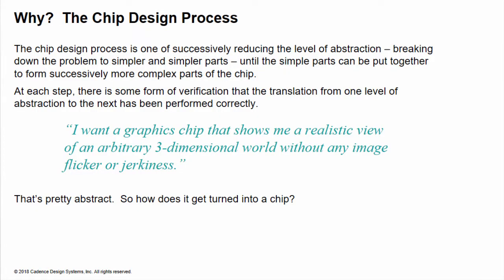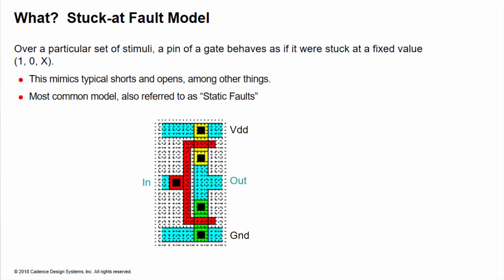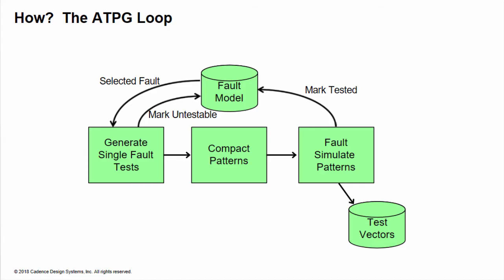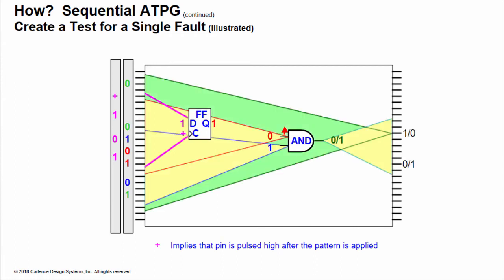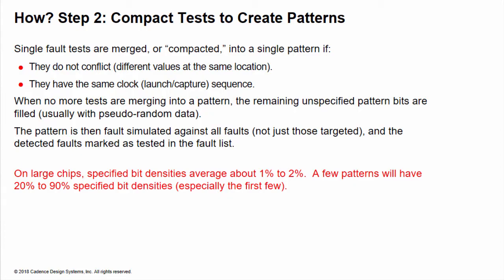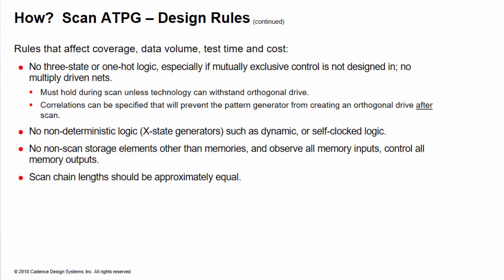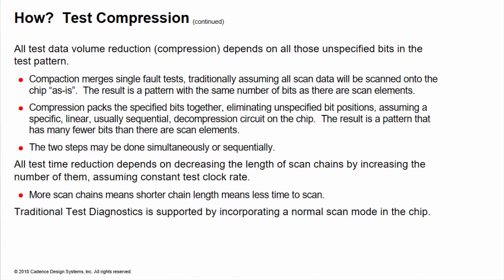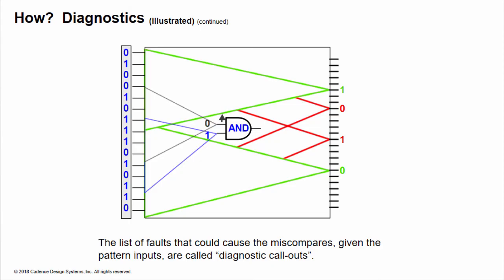Design for Test Fundamentals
This is an introduction to the concepts and terminology of Automatic Test Pattern Generation (ATPG) and Digital IC Test.
In this video, we will go over the following concepts:
 - The difference between defects and faults
 - The fault models commonly used
 - How patterns are generated for combinational, sequential, and scanned circuits
 - Basic DFT design rules
 - Special tests such as for memory, cores, self-test, compression, I/Os, etc.
 - Test escapes and their effect on test volume and product quality
 - Basic diagnostics capabilities